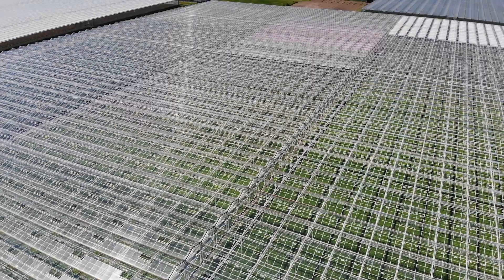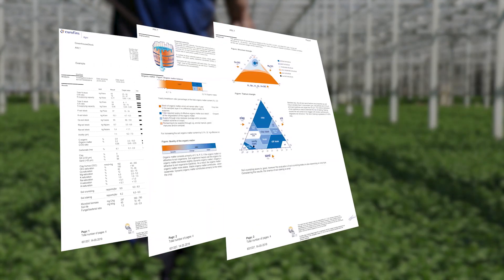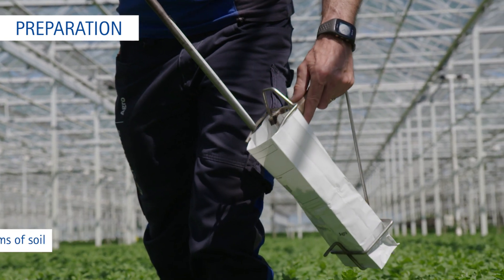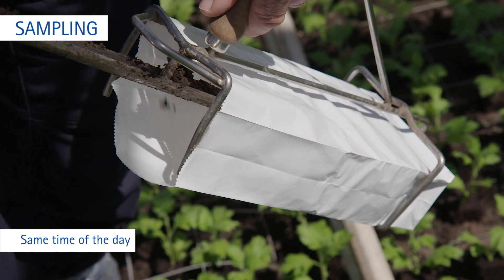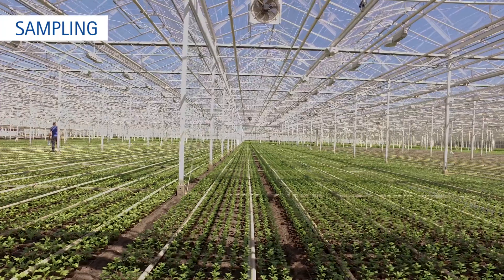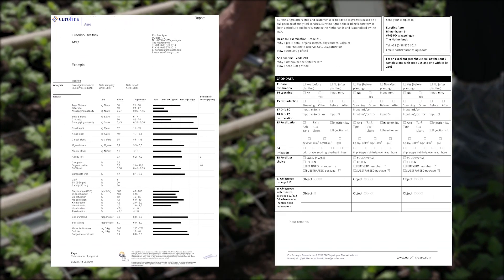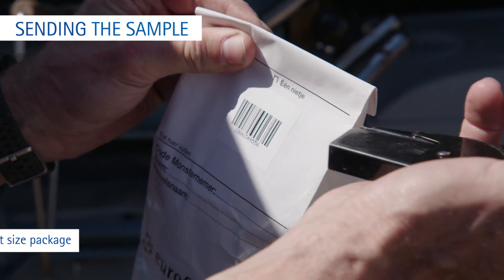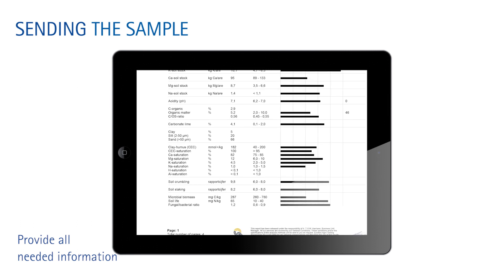How to take a greenhouse soil sample?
This video provides a practical instruction how to take a sample of greenhouse soil